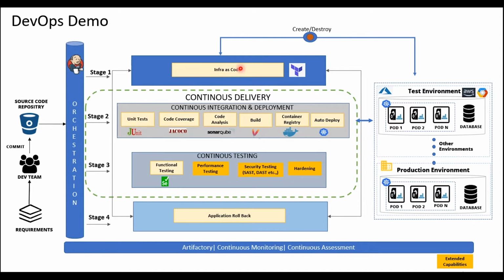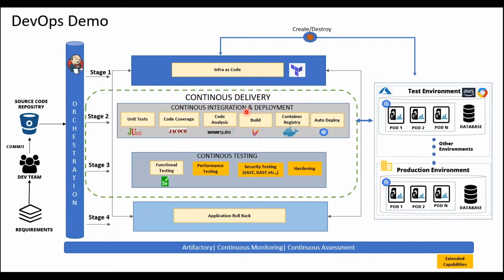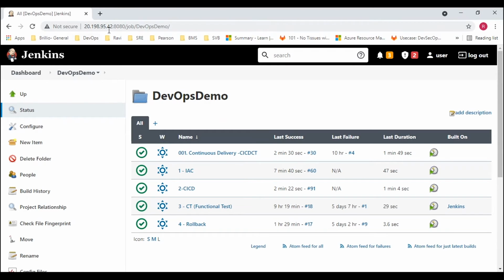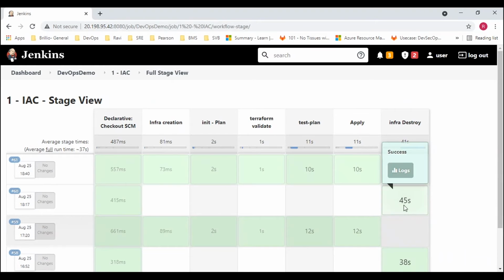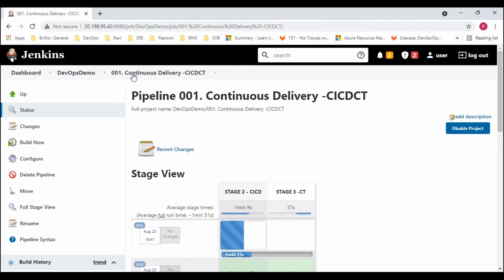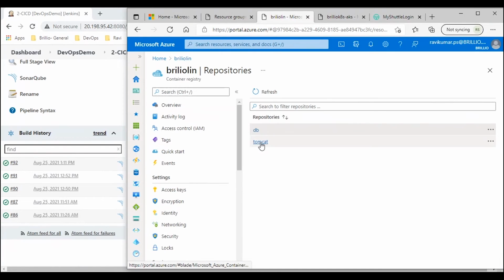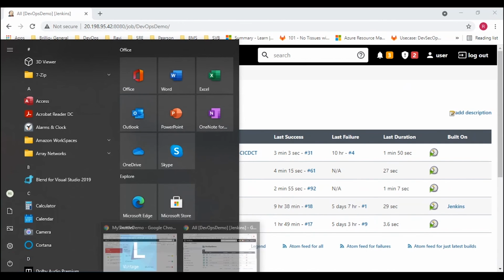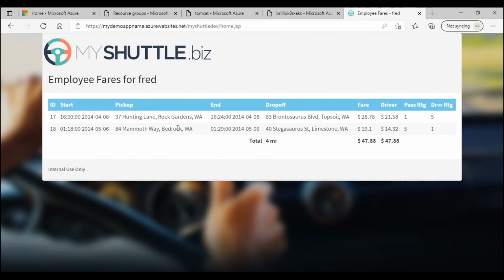BrillioOne.ai HPE ZeroTouch